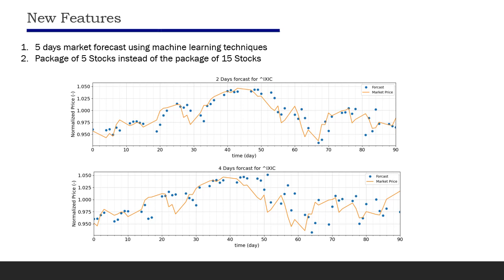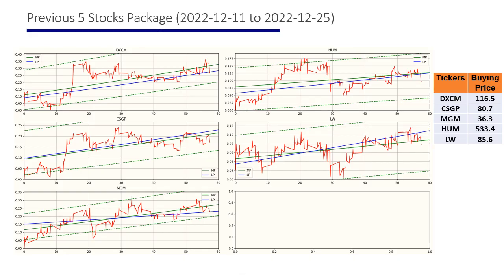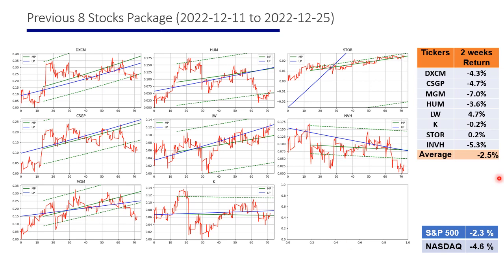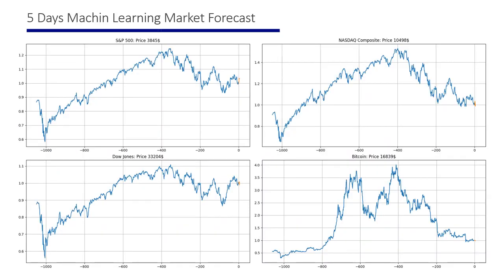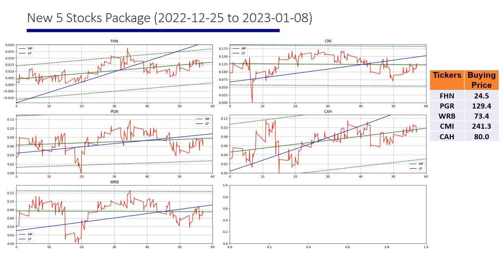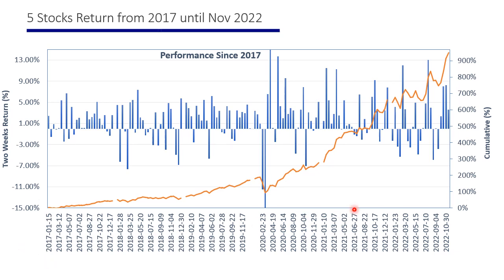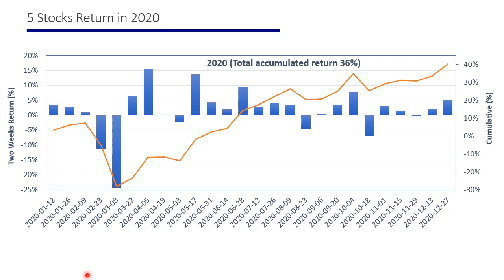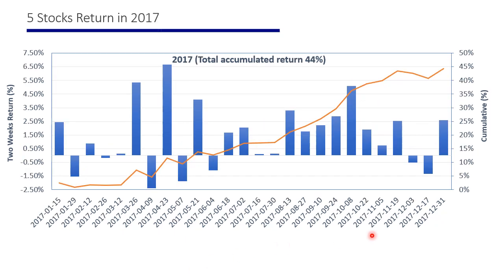Bi-weekly Trading and Market Forecasting Dec. 25th 2022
In this channel I share with you my trading method and strategy. The return of this method on average is about 52% per year. I post biweekly a video to introduce a package of 15 or 8 stocks for the next following two weeks and also to analysis the return of the previous package. I use a code equipped with different machine learning techniques and technical analysis to select the stocks for a duration of two weeks.
In the videos I also present the results of a Market Forecast tool. It predicts the market behaviour using machine learning techniques.

New Stocks:
FHN
PGR
WRB
CMI
CAH
PNC
PSX
MCK

Previous Stocks:
DXCM
CSGP
MGM
HUM
LW
K
STOR
INVH